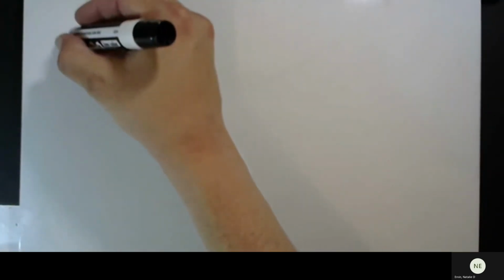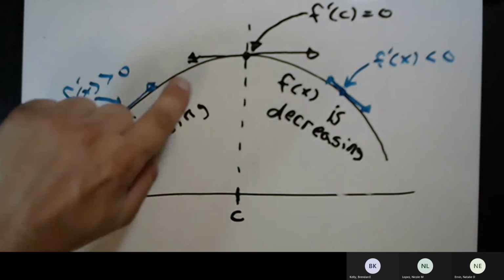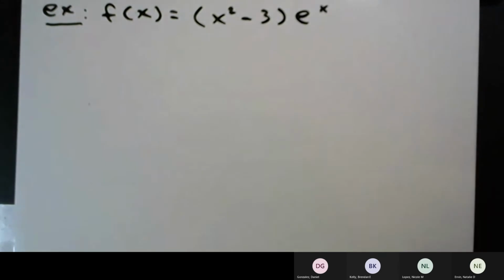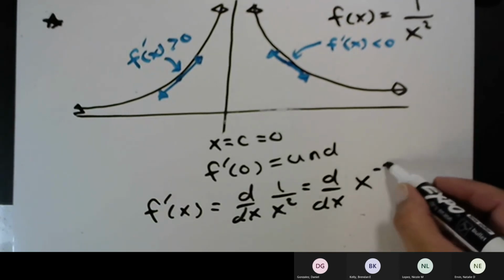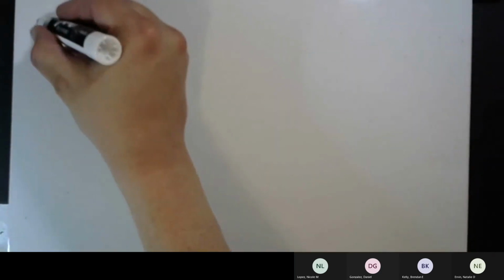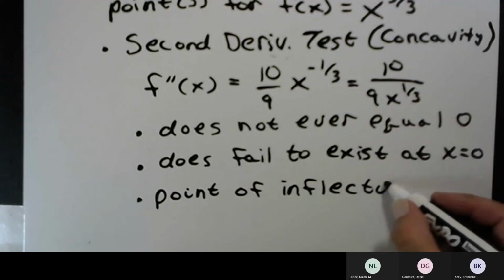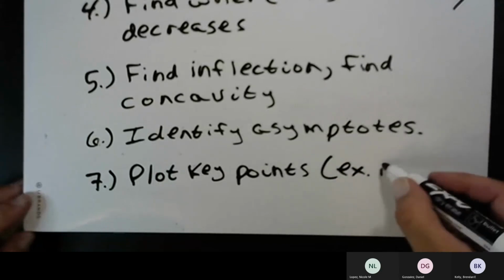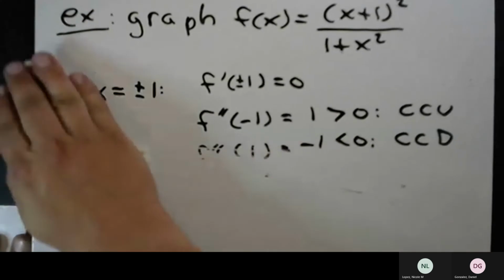Calculus I Lecture: 3/30/21